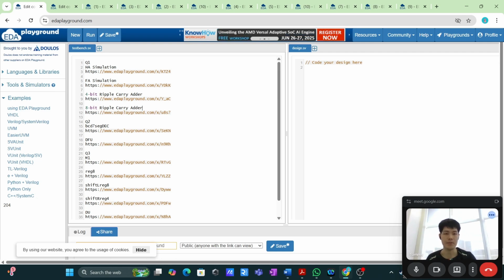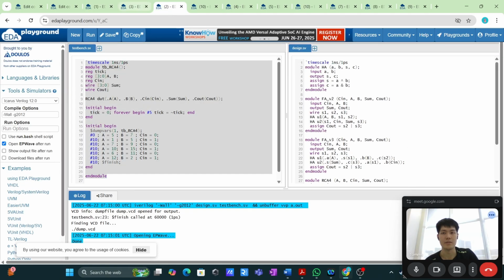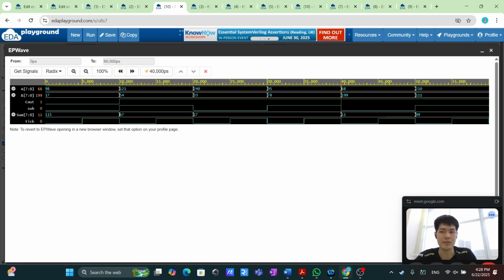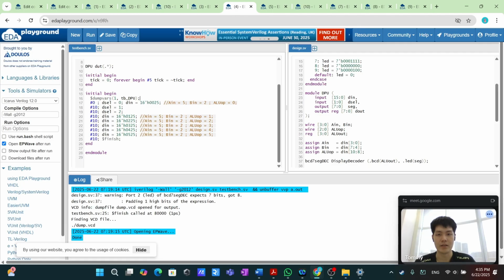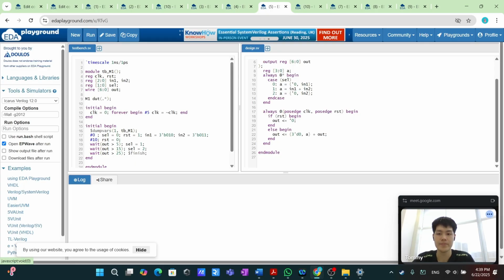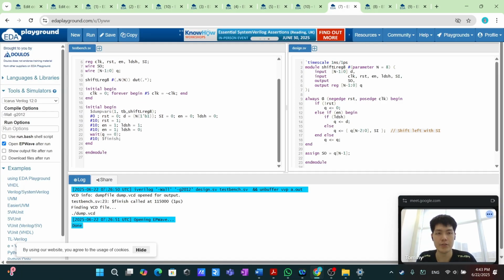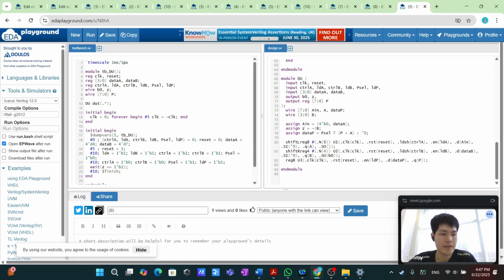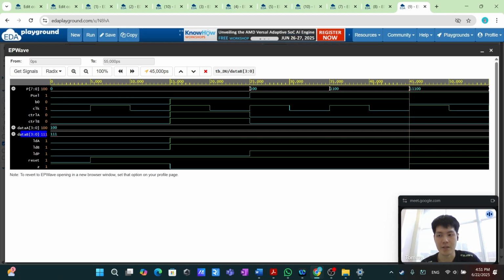MC13 | Digital Circuit Modeling using HDL | Digital System Simulation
This video demonstrate the digital system simulation and verification. Many digital design are simulated, examined and verified using respective testbench at EDA Playground. Results are analyzed and discussed.